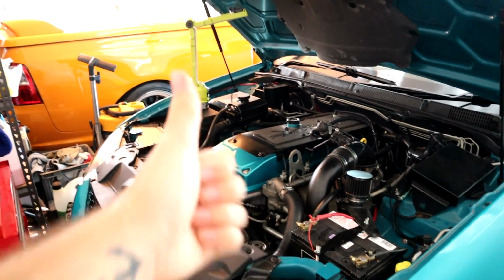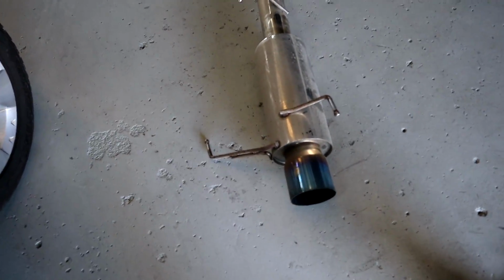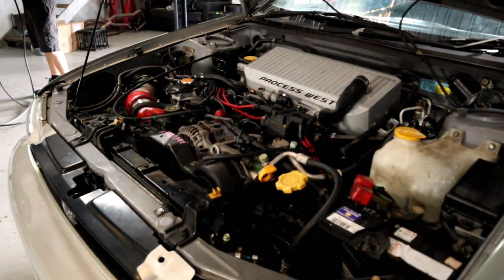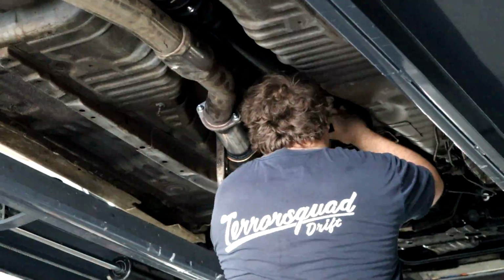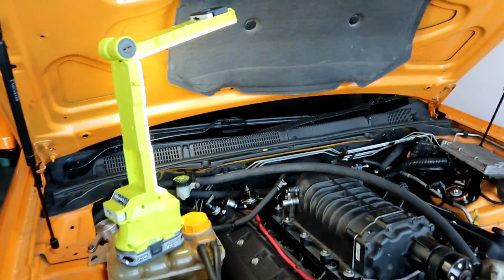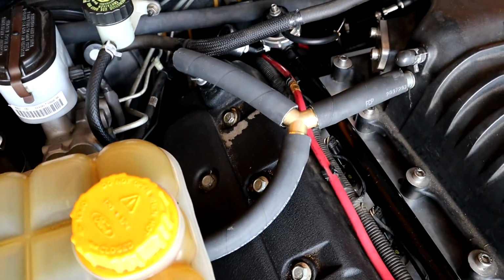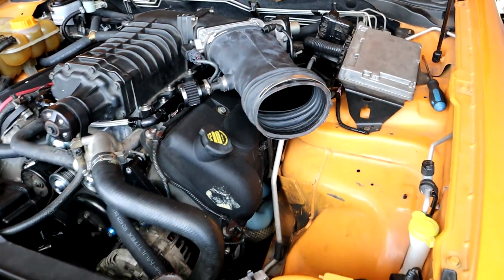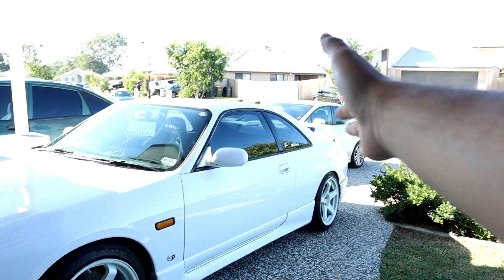PERFECT EXHAUST for the Nissan Skyline R33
Today We finally got around to installing a brand new exhaust on the R33 Skyline GTST, It does sound a little nicer however it is litttttlllleee loud... I'll work out something!